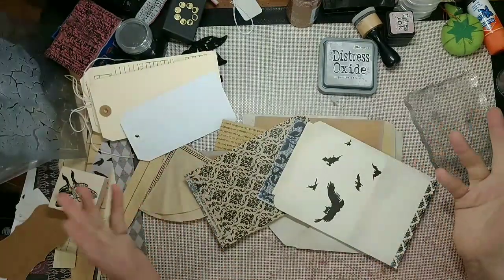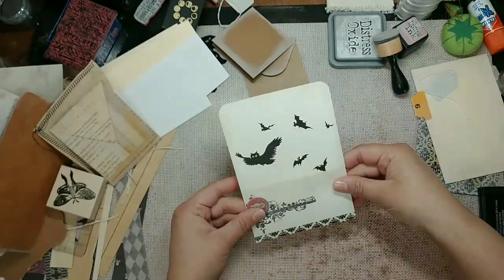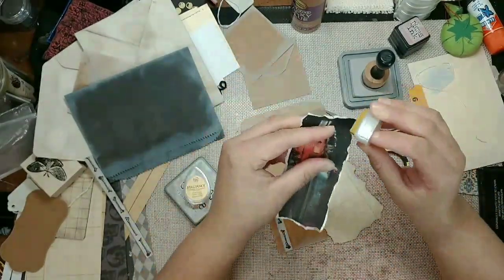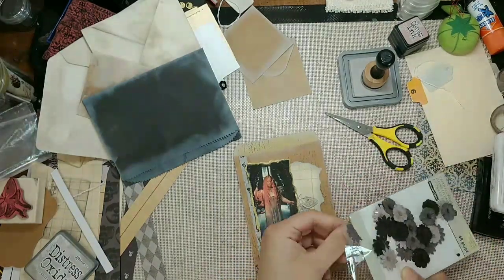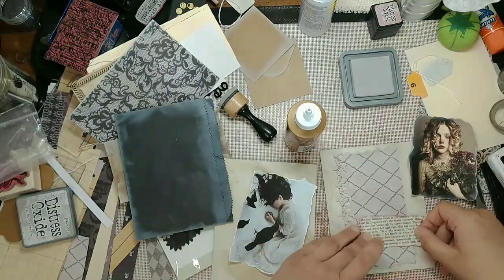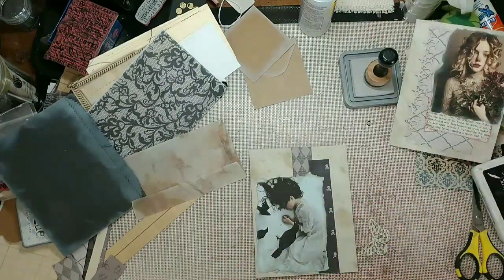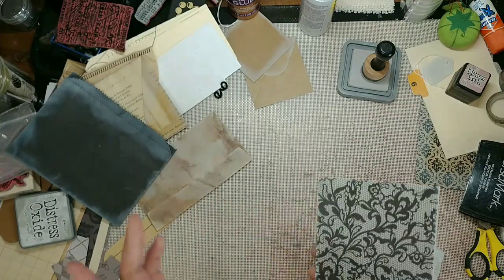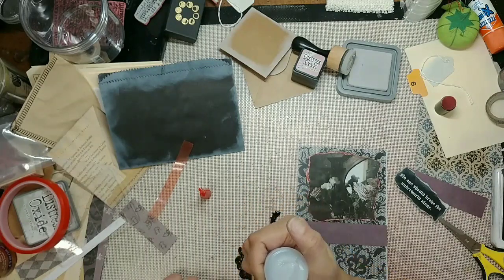Craft With Me - Chat With Me - January 8th 2019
Hey Guys! Welcome back! Happy New Year's! This is gonna be the first of what I hope is many more videos this year. It's my first official craft with me on this channel. I go into a bit of a ramble, talking about goals and things that I'm planning for the channel. I'm just working on some simple ephemera for my next book, so grab a cuppa and enjoy!

You can follow me Instagram  @release_the_craftin for progress pics, live videos, and of course cats!

You can also find my Etsy shop

Intro Song is Ready-Set-Go! by Magic in the Other